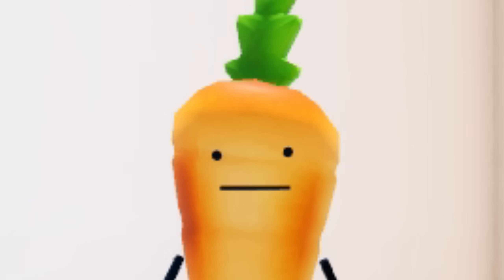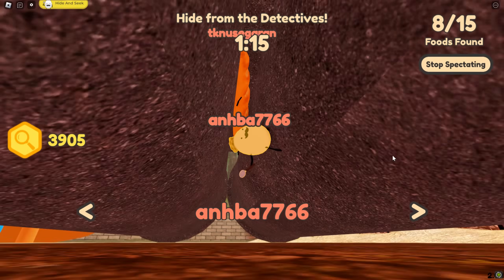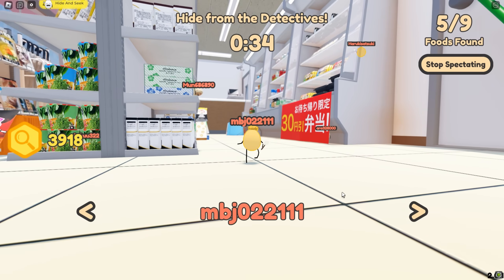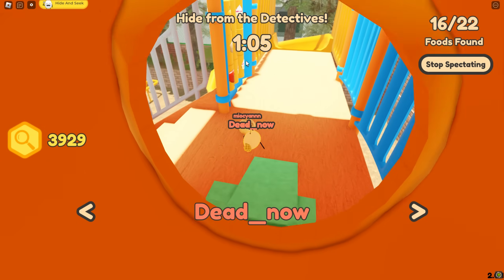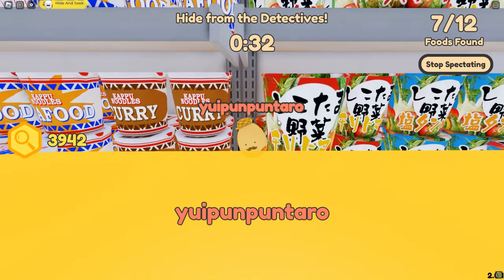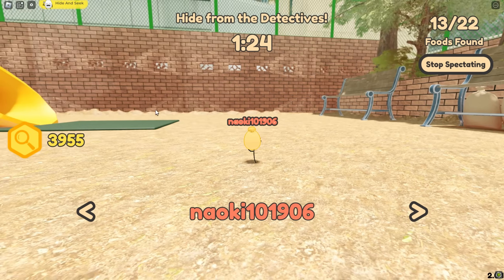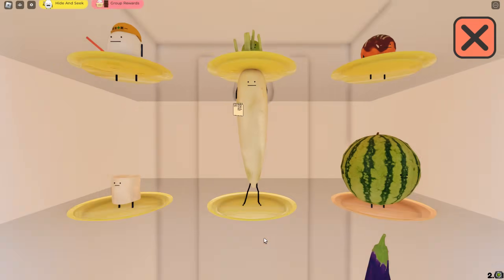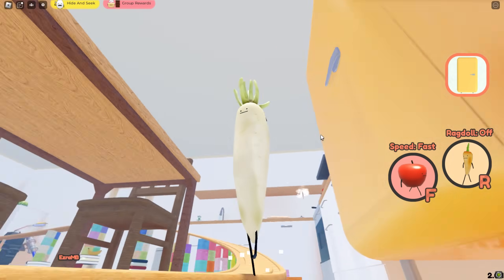Roblox SECRET STAYCATION HIDE & SEEK WITH EVERY VEGETABLE! 🥕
Playing Hide and Seek in Secret Staycation using Every Vegetable on Roblox!